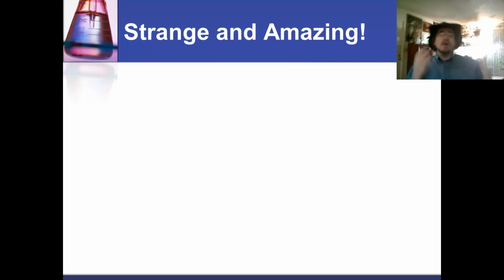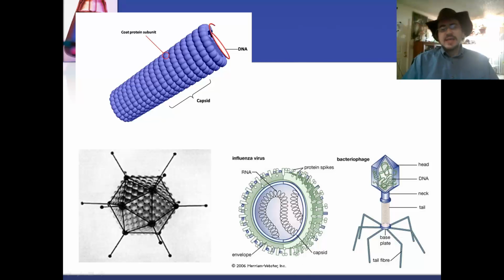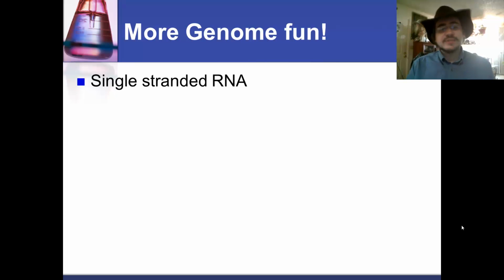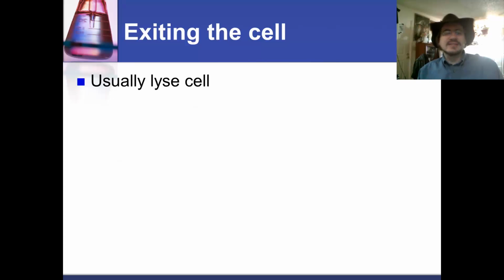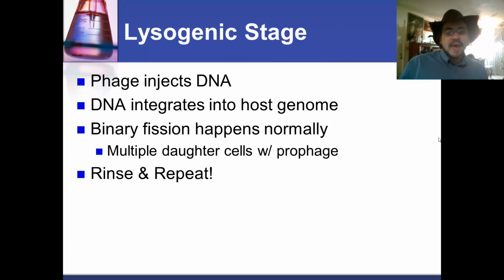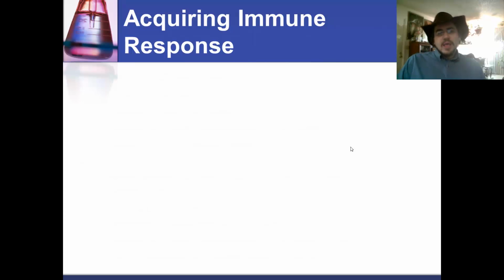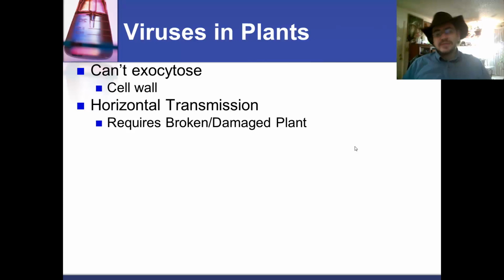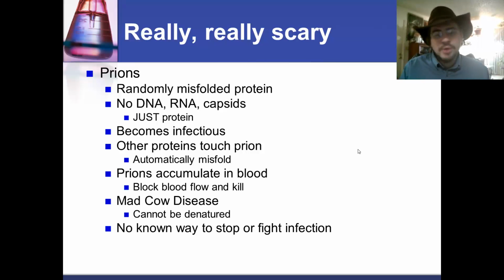Bio 105 Chapter 10 Part 05